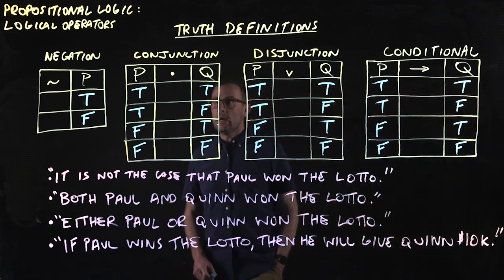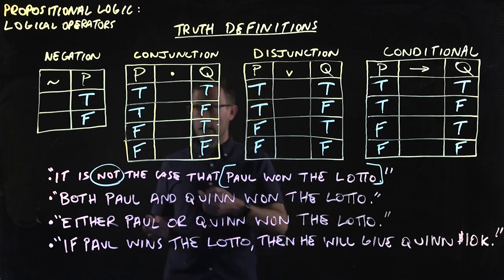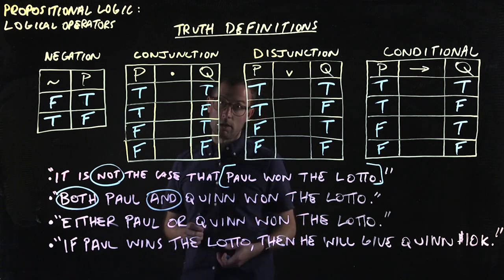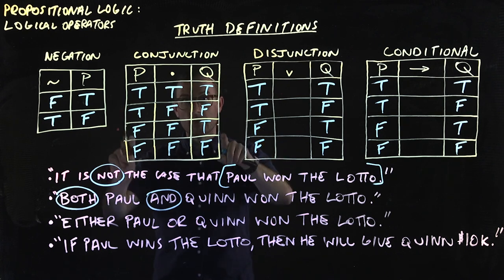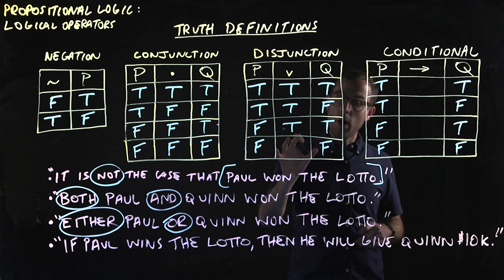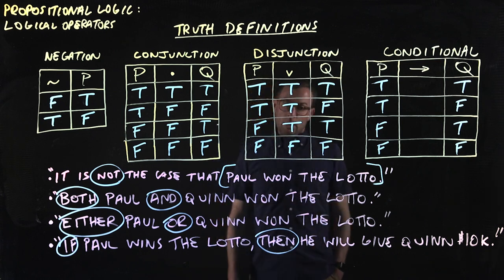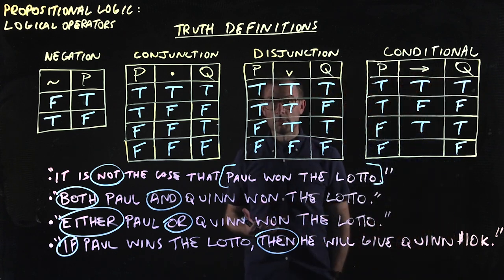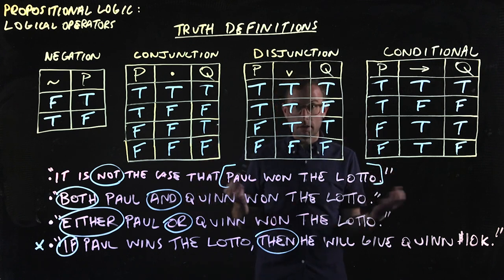Logical Operators, Part 2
This video introduces the concept of "logical operators": connective words in sentences that serve a logical function within the statement.